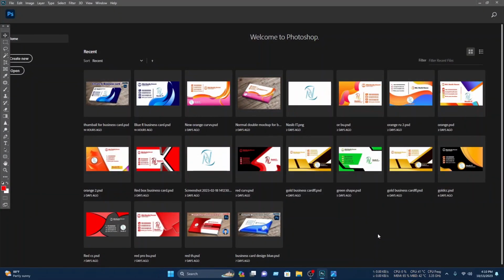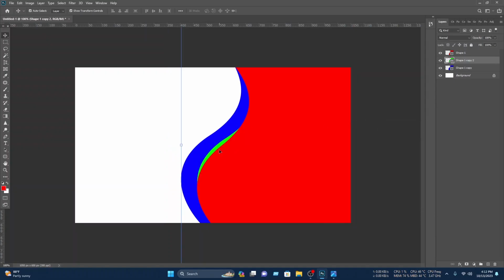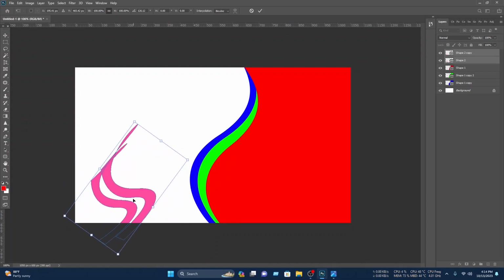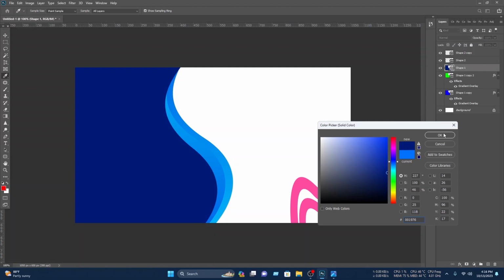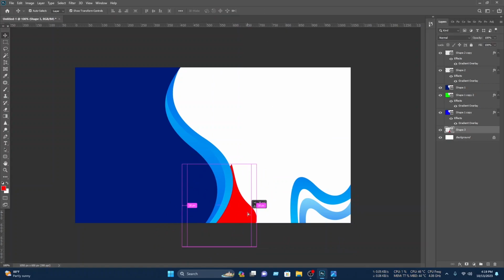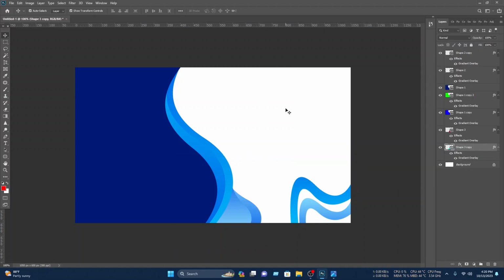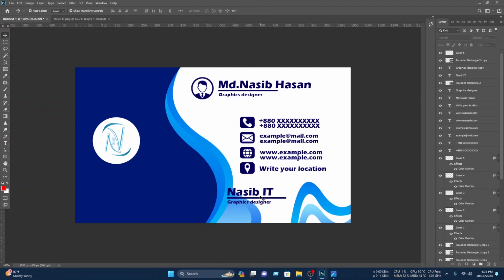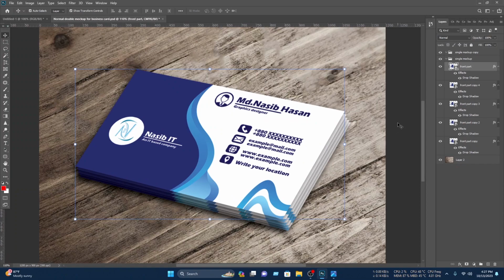Create a modern business card in photoshop // Business Card Design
In this video, I will show you "Create a business card in photoshop // Business Card Design".So, let's start😏👉💞💞

business card
Nasib IT

graphicdesign".So, let's start😏👉💞💞

business card
Nasib IT